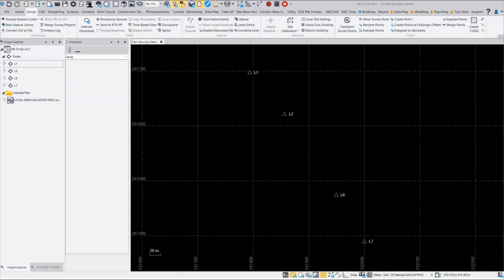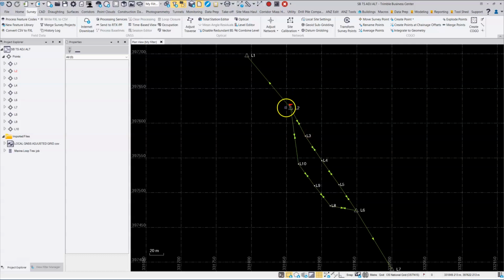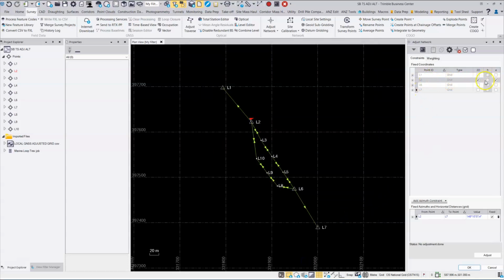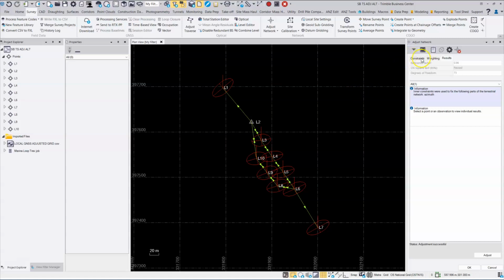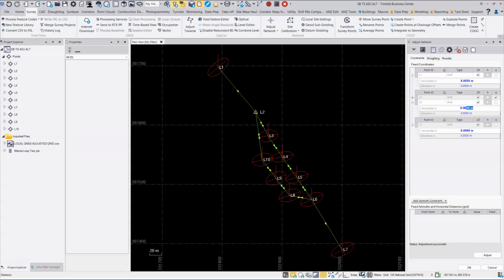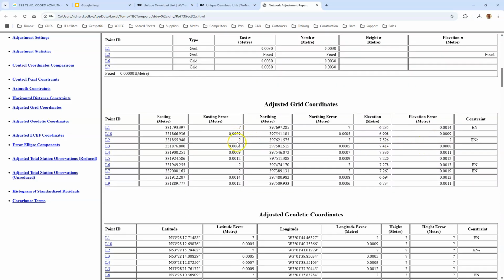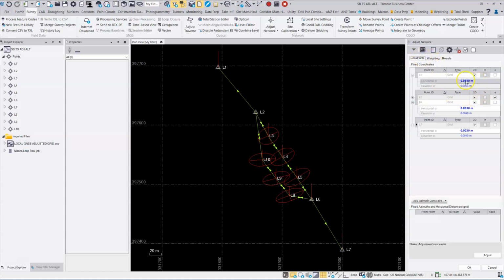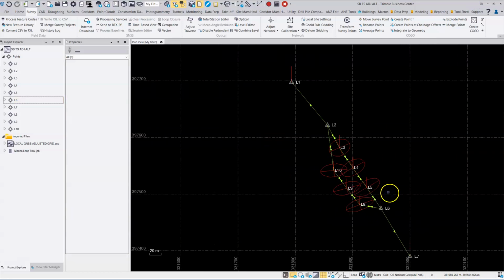Trimble Business Center - Total Station Network Adjust to Multiple GNSS Derived Control Coordinates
Adjustment of data using multiple GNSS derived coordinates as costraints